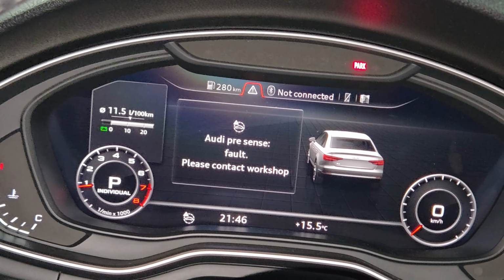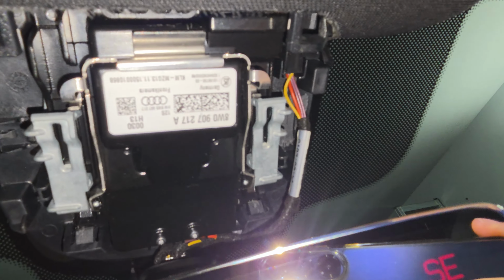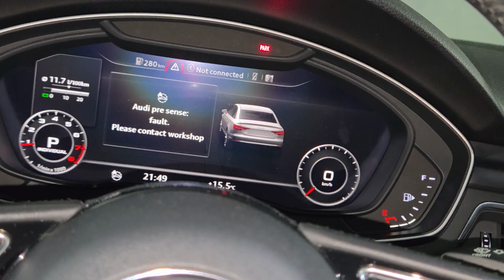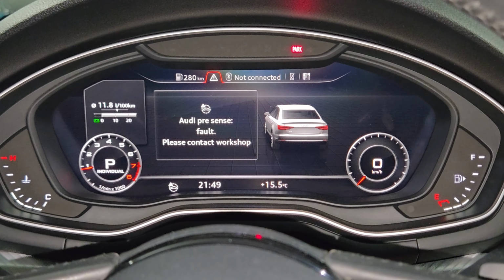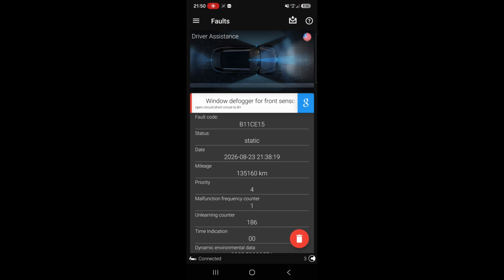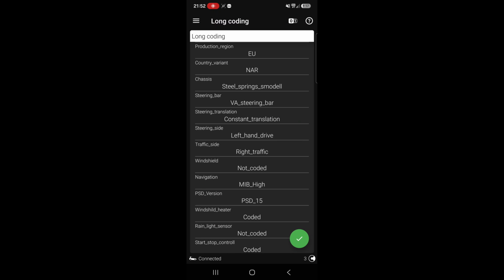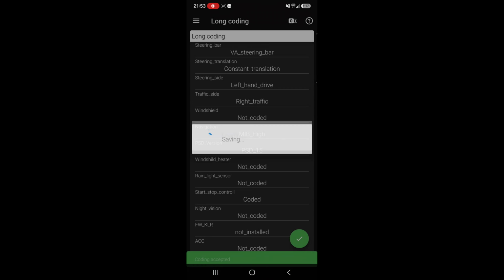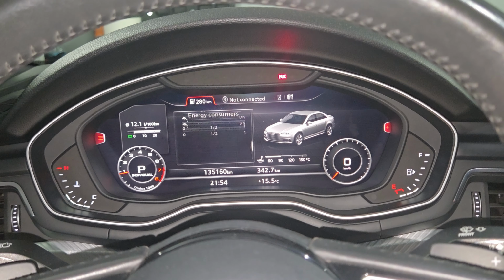Audi Pre Sense Fault Fix (Code: B11CE15) + A4 B9, A5, Q5, Q7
Is your Audi displaying the "Audi pre sense: fault" error on your dashboard? In this video, I show you how to fix the common B11CE15 fault code (Window defogger for front sensor system) using OBDeleven  VCDS coding.

This simple coding bypasses the faulty windscreen camera heater, clears the yellow warning light, and restores full Pre Sense system functionality without replacing expensive parts.

Works for the following models:

Audi A4 / S4 / RS4 (B9/8W) 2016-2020
Audi A5 / S5 / RS5 (F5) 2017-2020
Audi Q5 / SQ5 (FY) 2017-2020
Audi Q7 / SQ7 (4M) 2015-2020

The Coding Steps:

Open Hood (Ignition ON, Engine OFF)

Select Module A5 (Front Sensors)

Enter Security Access (20103) (obd eleven will tell u the possible codes)

Go to Long Coding - "Window defogger" (or Windscreen heater)

Change value from "Coded" to "Not Coded"

Clear fault codes (DTCs)